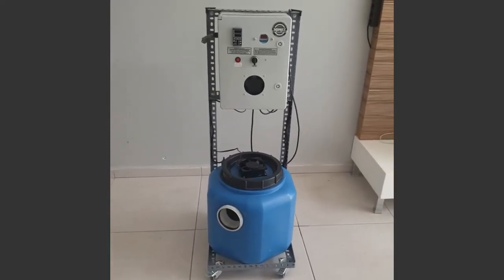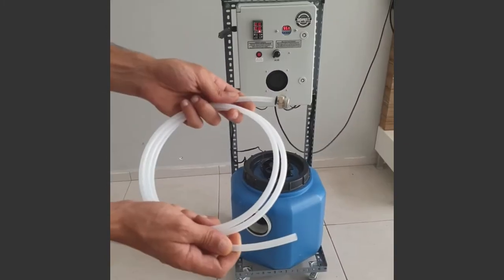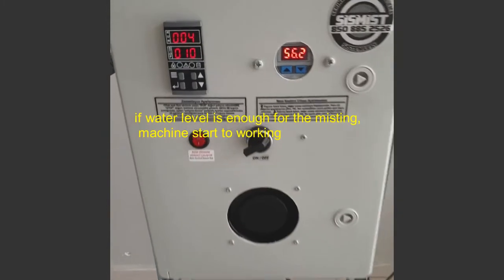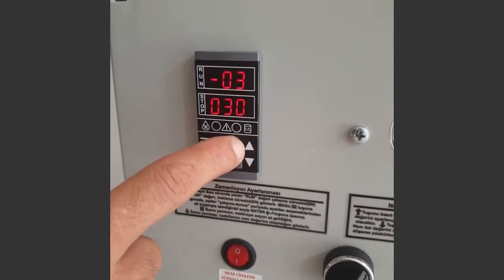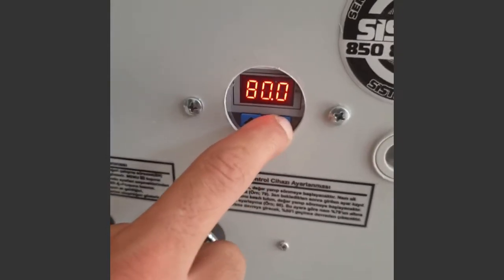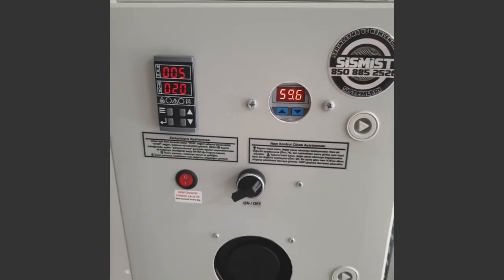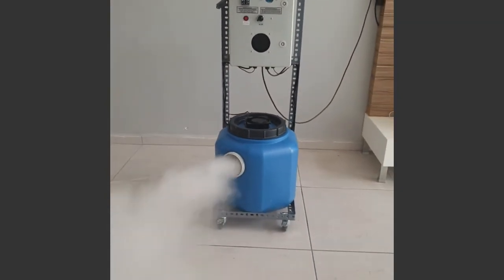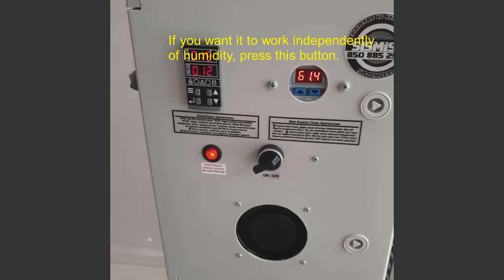Ultrasonic Industrial Humidifier 10lt/h | Sismist | tel&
industrial ultrasonic humidifier producer "Sismist" from Turkey.
if you need industrial humidifiers, you can buy easily from Sismist.

How does the humidification system work?
cold steamer machines

Welcome to the industrial ultrasonic humidifier promotional video.
This humidifier produced by Sismist is multifunctional and long-lasting.
You can use this machine for all industrial humidification needs.

Plug it in to start the machine. The machine works with 220 Volt electricity.

When you turn the button, the machine is energized.

The machine will not work because there is no water in the tank.
Plug this pipe into the machine for the machine to work. Connect the other end of the pipe to the faucet or to a valve.

open the faucet.

The machine starts automatically when the water level is sufficient.

As the water in the tank decreases, it will automatically refill.
When it reaches a sufficient level, the flow of water into the tank stops.
The faucet should always be on.

If there is more than enough water, it will drain from here.

It is very easy to adjust the time settings of the machine.
press the button with 3 lines on it once
Select the time you want with the up and down arrow keys.
Press enter and save.
the machine will now run with this run-stop cycle.

To adjust the humidity level, press and hold the down arrow key. set the value like this. here we set the value 65. Wait a while for it to memorize.

Press and hold the up arrow key to set the lower humidity value. and set the value. we are setting the value 63 here.

The machine will work until the area humidity value is above 65.

When the humidity value exceeds 65, this lamp lights up on the controller.
the machine goes into standby mode.
When the area humidity value falls below 63, the machine starts up again.
It makes it work-stop at the time intervals we set.
When the humidity value rises above 65, the machine waits again.

If you want to operate independently of humidity value, please press this button. The machine works only with the time setting.